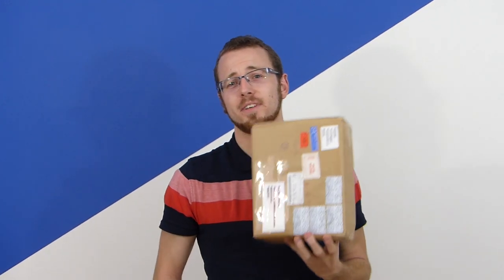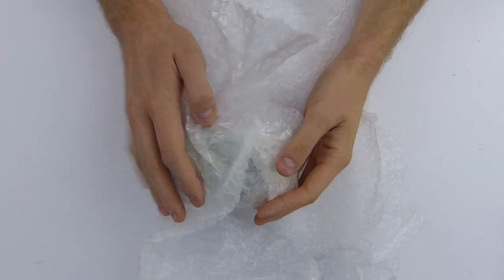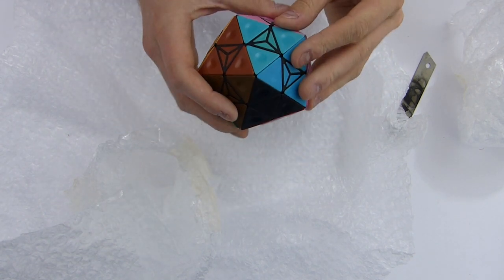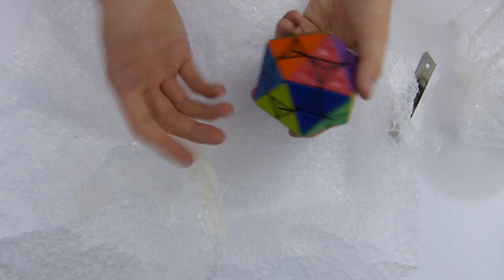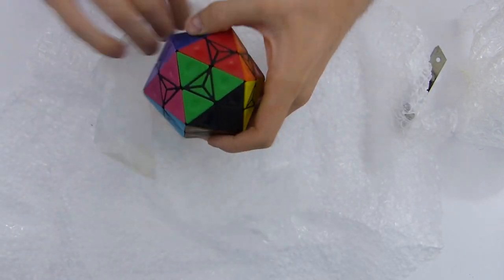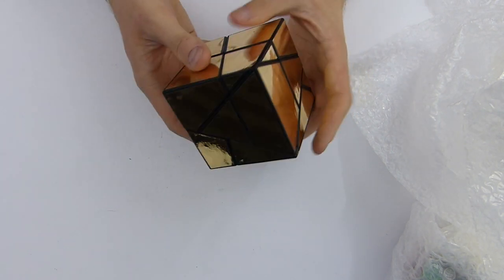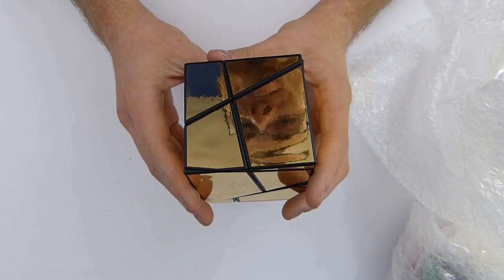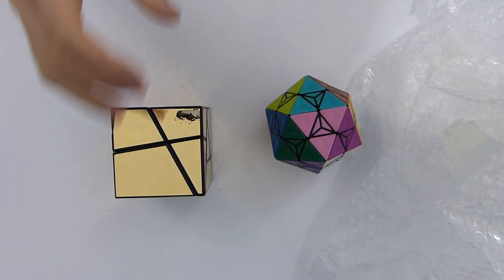INSANE 720 $ PUZZLE UNBOXING !!!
I've never spent that much for puzzles in my life !! :D